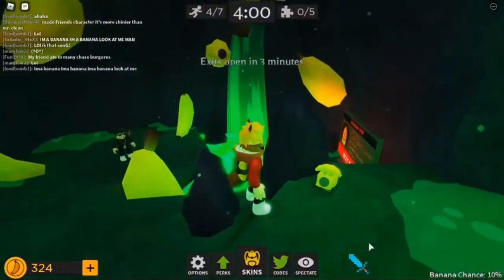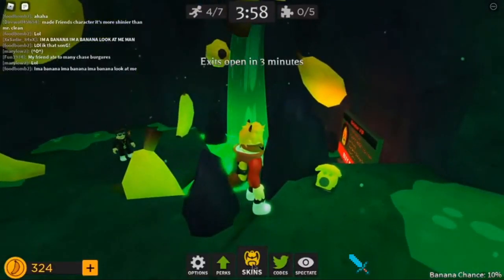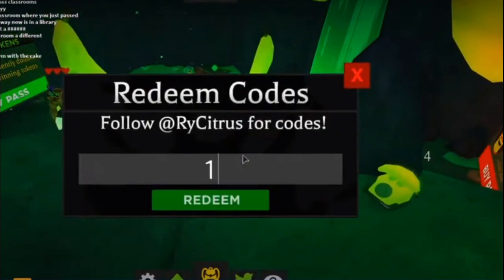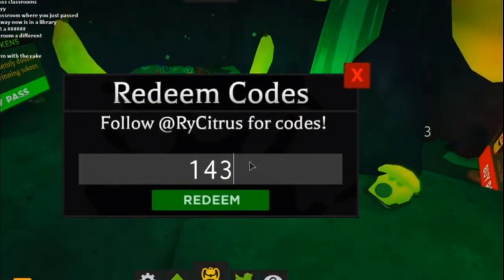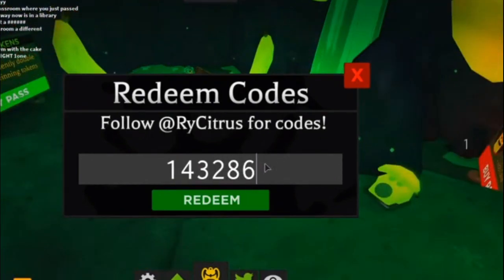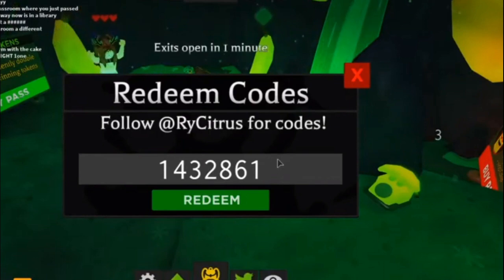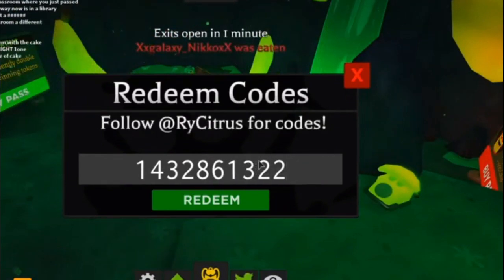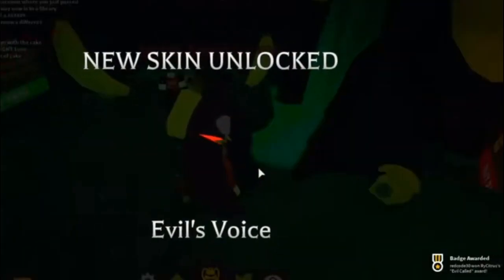ROBLOX: Banana Eats - easily answer the phone in 44 seconds.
Well, the mp4 is 44 seconds. It might take you a bit longer!